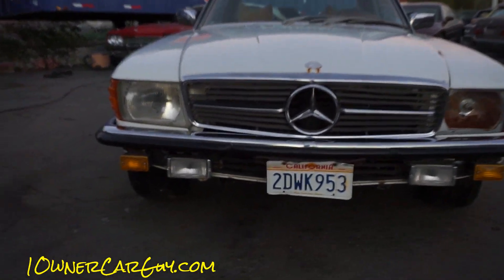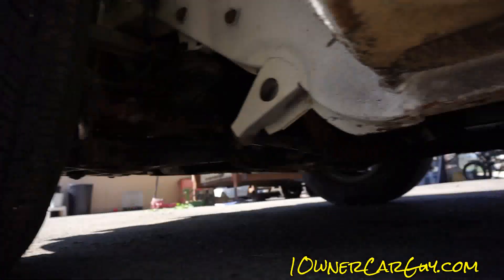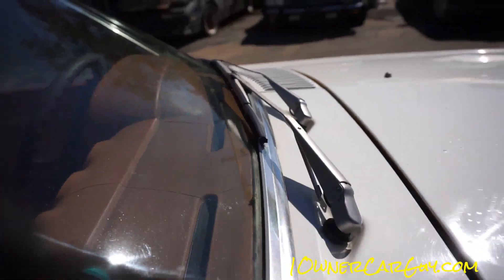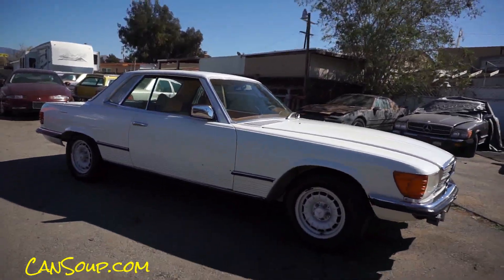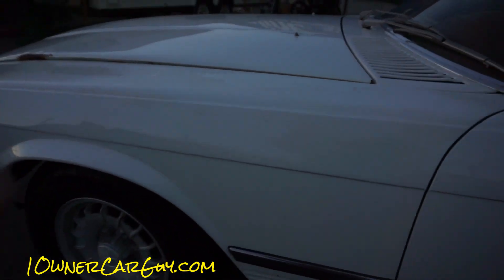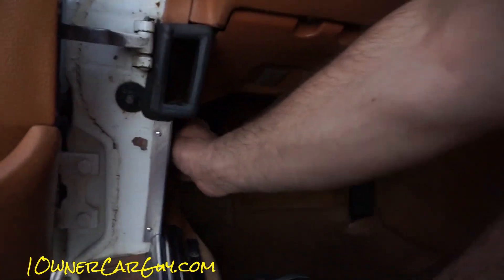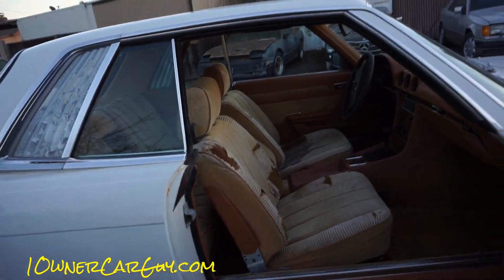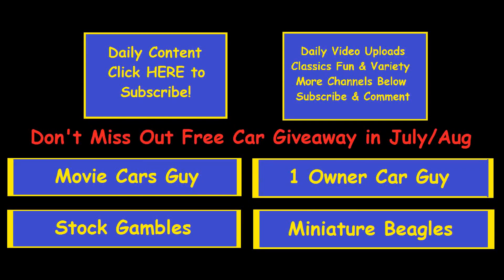C107 Mercedes Car Video Review 350SLC Grey Market 350 SLC SL Coupe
C107 Mercedes Car Video Review 350SLC Grey Market 350 SLC SL Coupe Mercedes C107 / R107 Cars like the 350SLC is a Euro Model Car W/ Euro Bumpers. This Video Review is a Grey Market car is Imported direct from Germany. There are not a lot of 450SLC and 350SLC's left anymore. This is a light project car and with a little TLC and time you could have it running good and work on the restoration while you are driving it around. Make sure and check out the other videos of this beautiful Mercedes Benz.

1 Owner Car Guy   (Nathan Wratislaw)